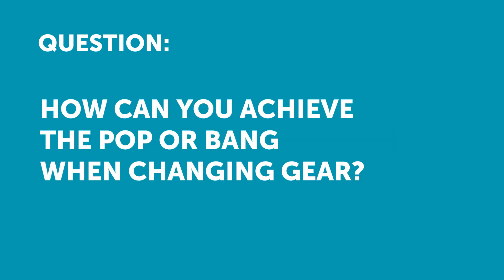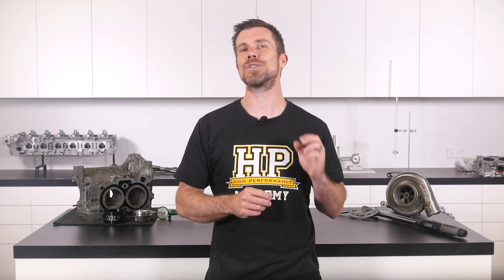'Pops & Bangs' | Why It Occurs When Changing Gears [HPA Q&A]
Generally a sequential gearbox in a performance setup produces 'pops and bangs' when changing gears due to the fact shifting is done without the use of the clutch, so an ignition or fuel cut is used to 'unload' torque from the gearbox allowing it to shift through to the next gear.

With a synchromesh gearbox we can introduce 'flat shifting' which will incorporate a fuel or ignition cut and as a side effect produce similar noises, however, it doesn't necessarily make shifting any faster depending on your specific box.

What Andre doesn't discuss are 'pops and bangs' tunes that are sold for that purpose alone. These give no performance benefits alone, and generally is the result of poor ignition timing (overly retarded) or extra fuel being injected on deceleration (hence the lack of any performance gains, for a performance or motorsport applications this actually decreases it). This question was just one taken from the Q&A session of a free live lesson, linked below.